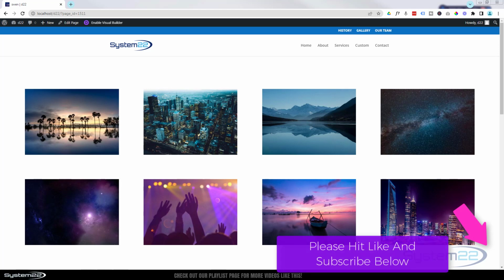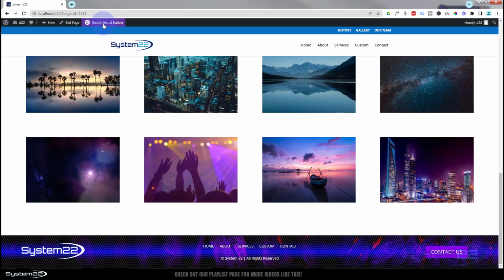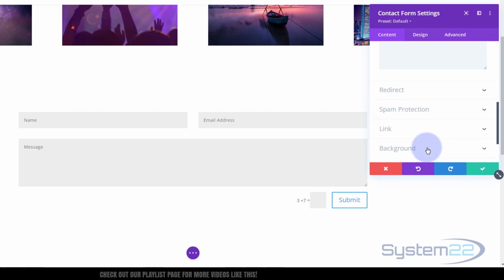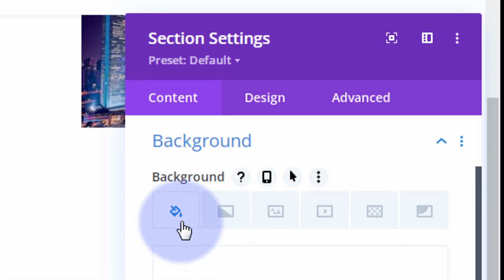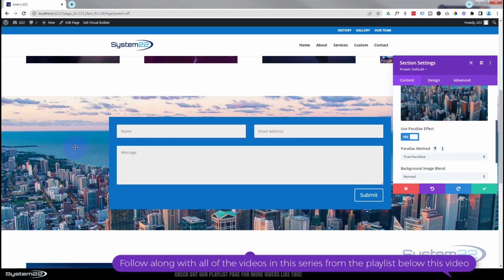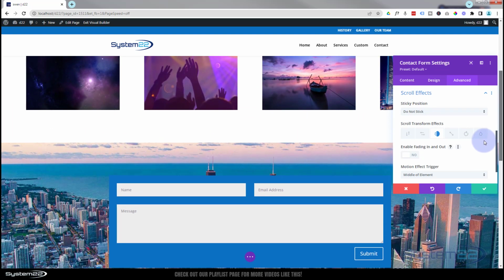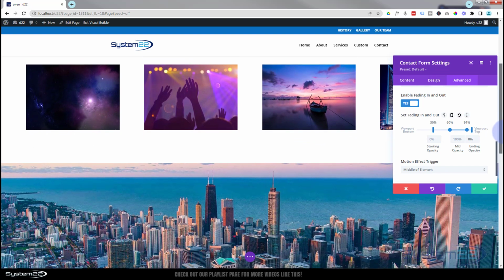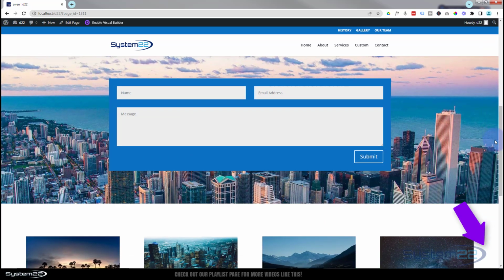Divi Theme Contact Form Fade In Over Parallax Image On Scroll 👍👍👍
How to create a fade in contact form on scroll over a parallax image with the Divi Theme. Today we will be demonstrating how to use the free Divi Contact Form to create an awesome scroll effect that will work on all devices. This is very attention grabbing, and a great eyecatching feature to have on your site.
This is a great feature to have on your website, and very easy to do. We have done many videos using the Divi Scroll Effects feature. Check out our Divi Scroll Effects playlist for more videos on this.
So, follow along with the video and see how to create a fade in contact form on scroll over a parallax image using the Divi Theme.

We will cover:
Adding Divi Contact Form.
Form Overview And Styling.
Adding A Section Background Image.
Creating The Parallax Effect.
Adding Padding To The Section.
Creating A Fade In Scroll Effect.
Setting The Fade In And Out Parameters.

v=ZAO2MH0dQtk&list=PLqabIl8dx2wo8rcs-fkk5tnBDyHthjiLw

v=rNhjGUsnC3E&list=PLqabIl8dx2wq6ySkW_gPjiPrufojD4la9